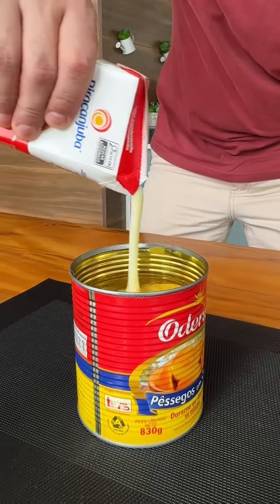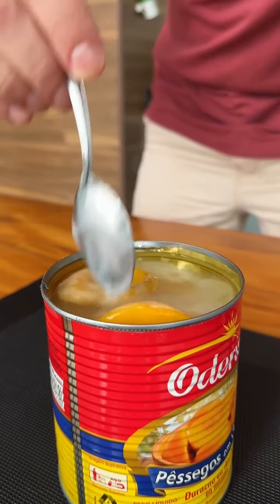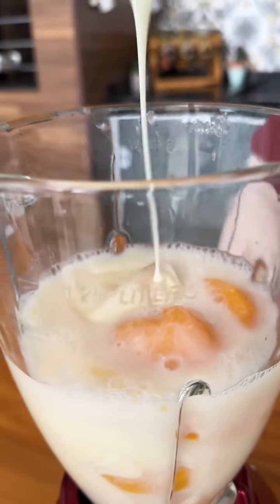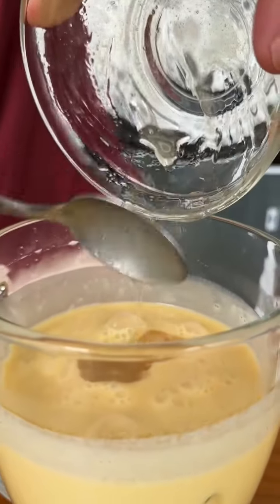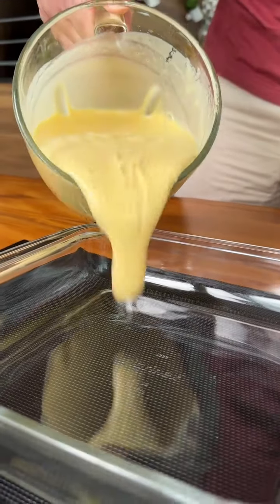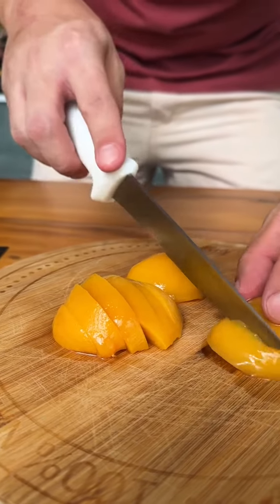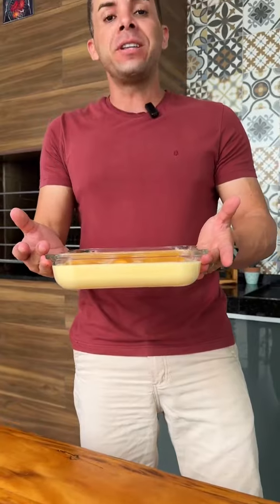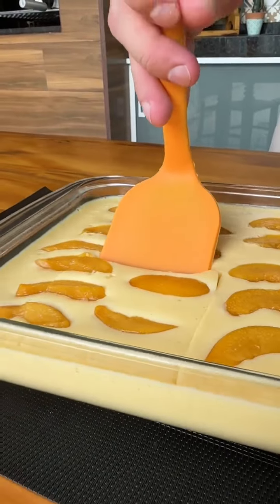Pour condensed milk into the peach can and thank me for it later!